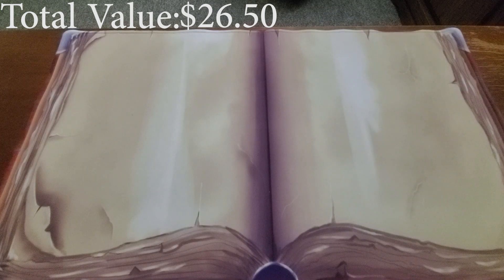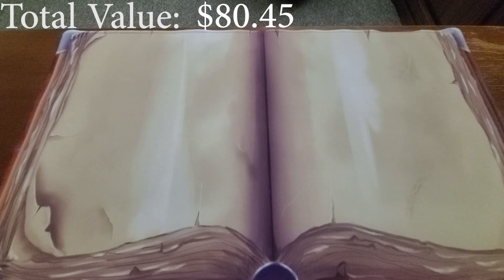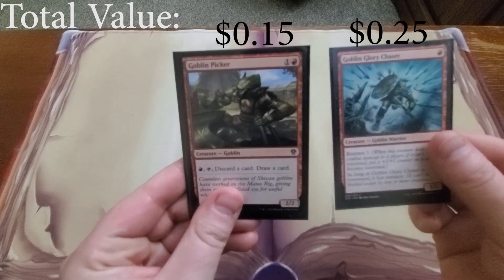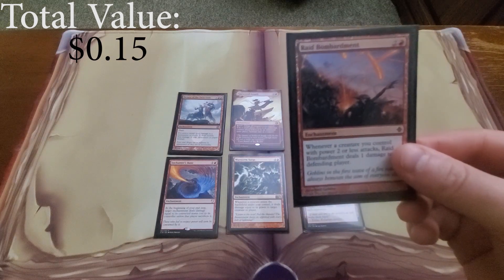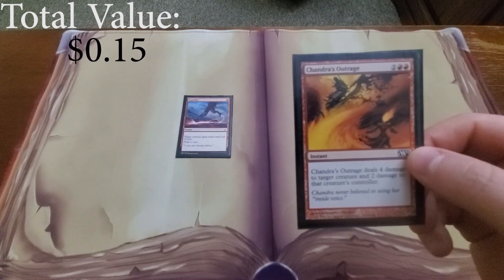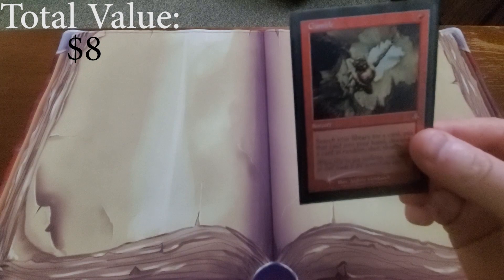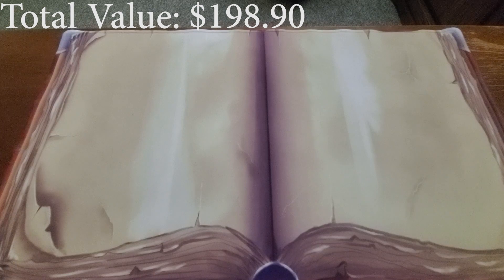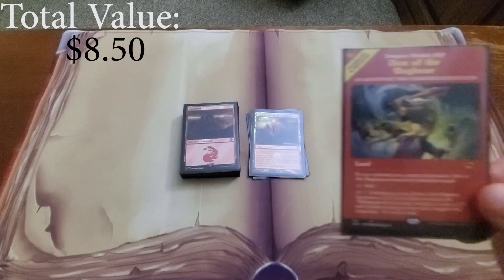Garhi Plays: MTG Commander / Krenko, Mob Boss / ~ $250 CAD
*All prices in CAD based on "Near Mint" and "Non-foil" versions of the least expensive copy. Prices found on Face to Face games end of 2022*

Decklist
Krenko, Mob Boss
Goblin Arsonist
Goblin Glory Chaser
Goblin Lackey
Goblin Chieftain
Krenko, Tin Street Kingpin
Beetleback Chief
Mogg War Marshal
Goblin King
Goblin Recruiter
Hobgoblin Bandit Lord
Muxus, Goblin Grandee
Goblin Fireslinger
Goblin Matron
Legion Warboss
Goblin Picker
Frenzied Goblin
Goblin Warchief
Redcap Gutter-Dweller
Mogg Fanatic
Ib Halfheart, Goblin Tactician
Rundvelt Hordemaster
Brash Taunter
Ardoz, Cobbler of War
Kiki-Jiki, Mirror Breaker
Goblin Tunneler
Chandra’s Outrage
Friendly Fire
Expedite
Dragon Fodder
Fury of the Horde
Goblin Grenade
Goblin Rally
Krenko's Command
Empty the Warrens
Magmatic Chasm
Gamble
Disrupt Decorum
Relentless Assault
Aggravated Assault
Blood Moon
Impact Tremors
Quest for the Goblin lord
Goblin Bombardment
Rising of the Day
Raid Bombardment
Warstorm Surge
Fervor
Footfall Crater
Dictate of the Twin Gods
Goblin Wardrums
Enchatner's Bane
Goblinslide
Strider Harness
Cranial Archive
Ruby Medallion
Hazoret's Monument
Swiftfoot Boots
Shield of the Avatar
Ring of Valkas
Sol Ring
Arcane Signet
Cursed Mirror
Glittering Stockpile
Fire Diamond
Path of Ancestry
Blighted Gorge
Valakut, The Molten Pinnacle
Den of the Bugbear
31 x Mountains